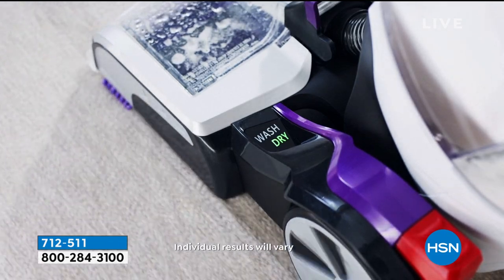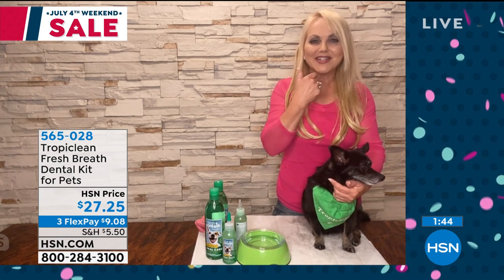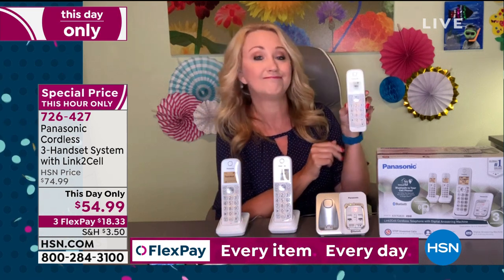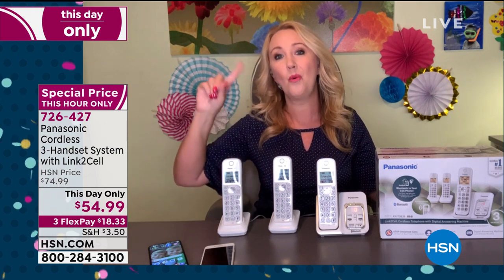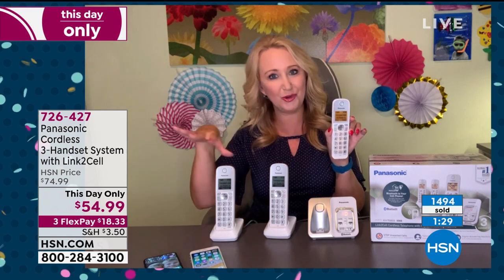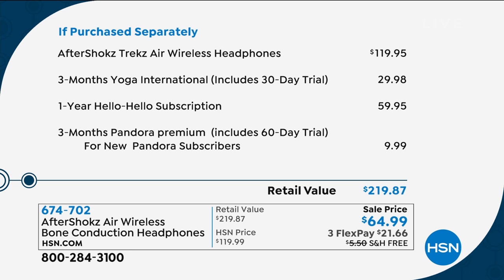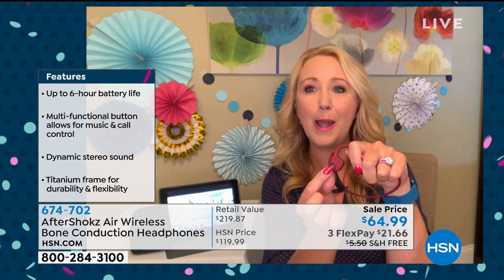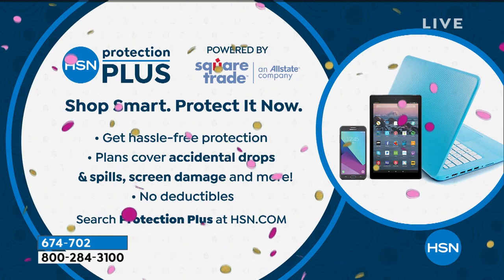HSN | Big Birthday Deals. Little Time 07.03.2020 - 11 PM